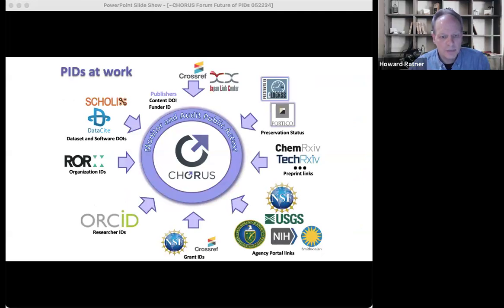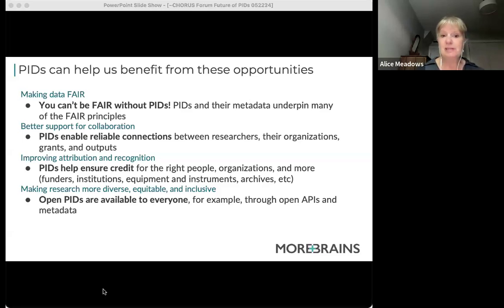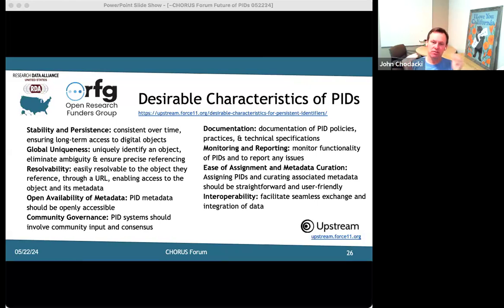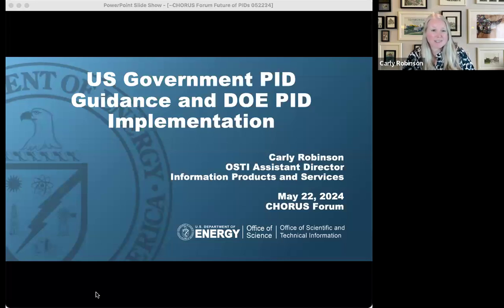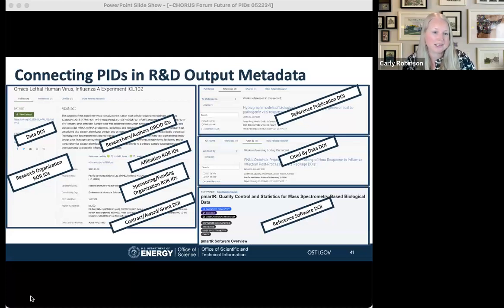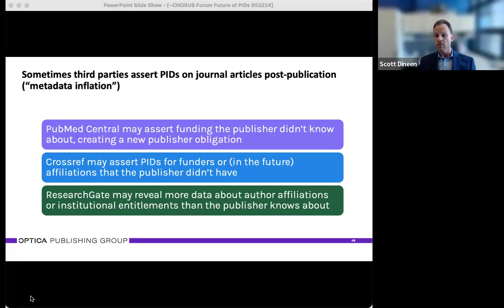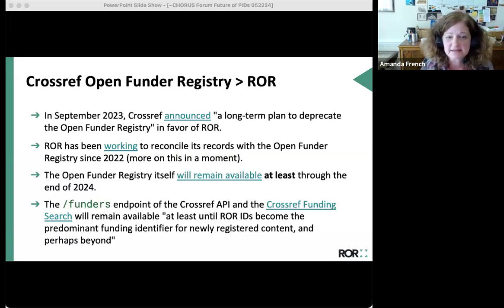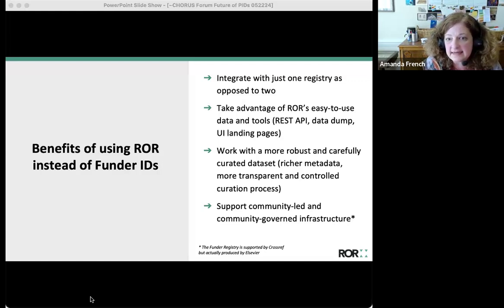CHORUS Forum: Navigating the Future of Persistent Identifiers (PIDs) in Scholarly Publishing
This forum will aim to provide an overview of PIDs in the scholarly publishing workflow then focus on: US National PID Strategy; implications of transitioning the Crossref Open Funder Registry to ROR;  how Read and Publish deals are critically supported by ROR and other PIDs; implications of “metadata inflation” when third parties add PIDs and other metadata post-publication; and the unique challenges faced in the effective implementation of PIDs.
0:00:00 Howard Ratner, Executive Director, CHORUS
0:05:02 Alice Meadows, Co-Founder (Communications and Outreach), MoreBrains Cooperative
0:13:55 John Chodacki, Director, University of California Curation Center
0:29:55 Carly Robinson, Assistant Director for Information Products and Services, OSTI, U.S. Department of Energy
0:42:00 Scott Dineen, Senior Director of Production and Technology, Optica Publishing Group
0:53:22 Amanda French, Technical Community Manager, Research Organization Registry (ROR)
1:08:20 Q&A